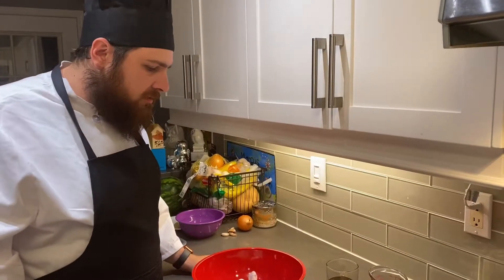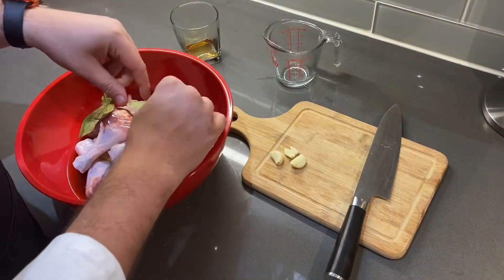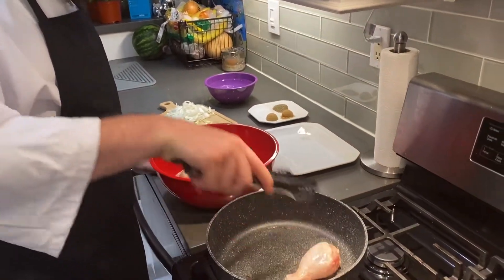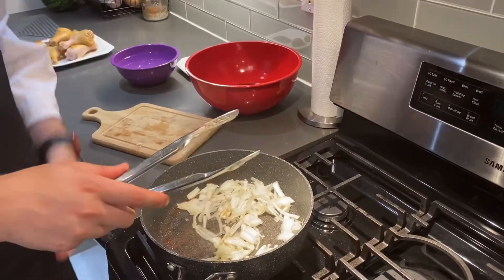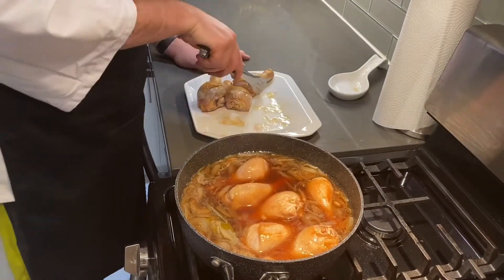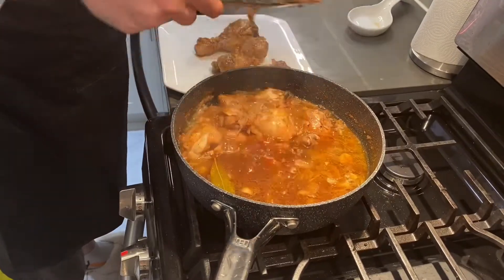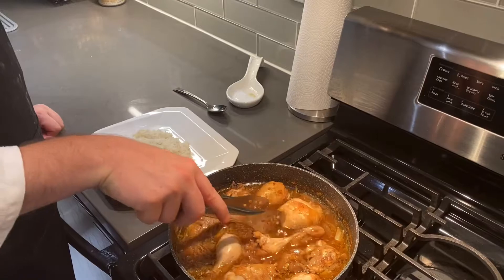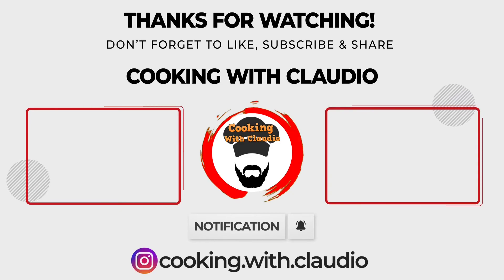Chicken Adobo - Cooking with Claudio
Making a traditional Filipino dish, Chicken Adobo. Dark meat chicken pieces simmered in a savoury sauce. Truly delicious!

Cooking with Claudio is a YouTube channel showing wholesome simple to follow recipes from a guy who enjoys cooking and sharing food.